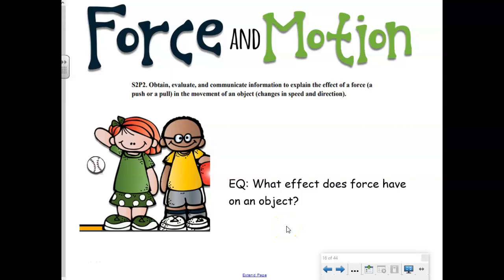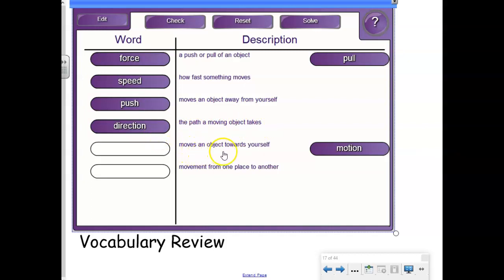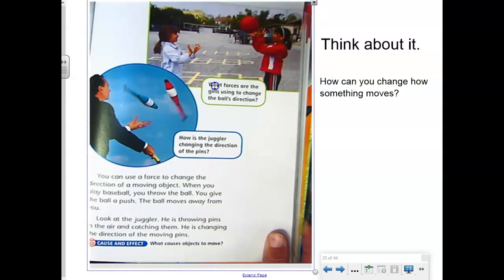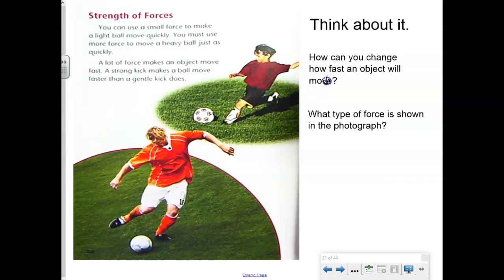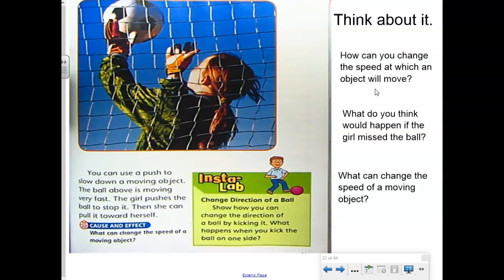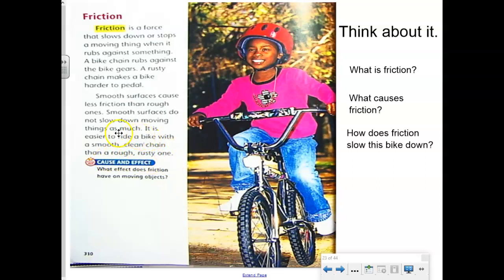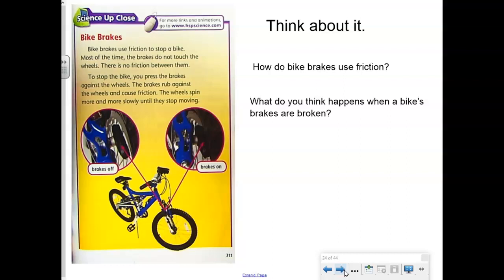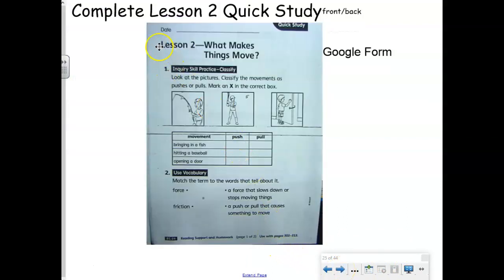Review and Friction